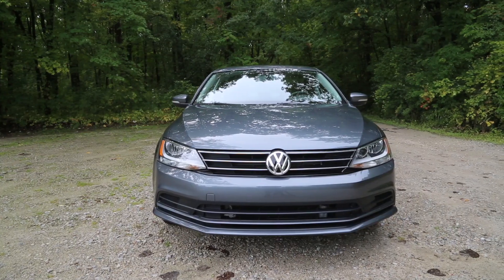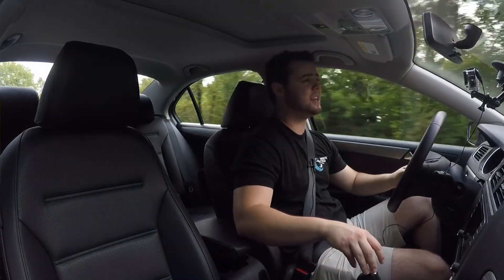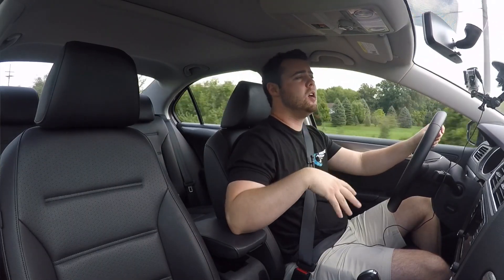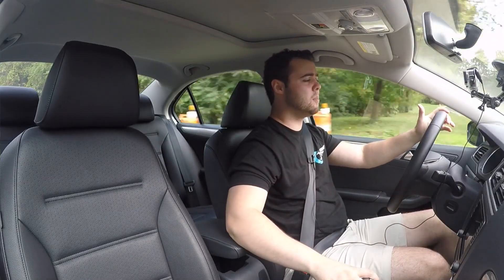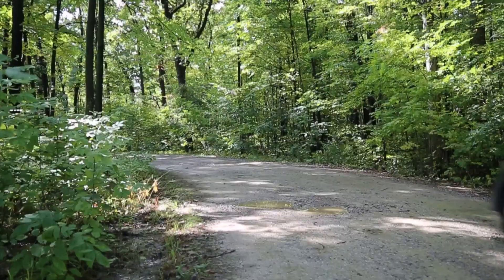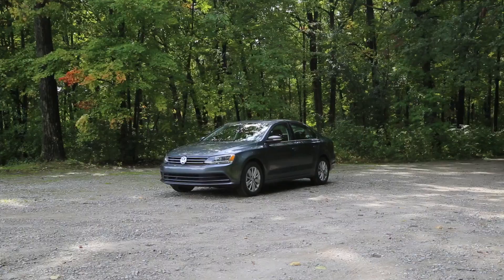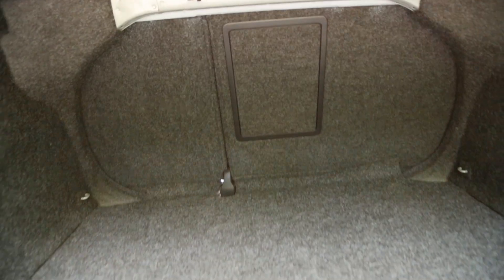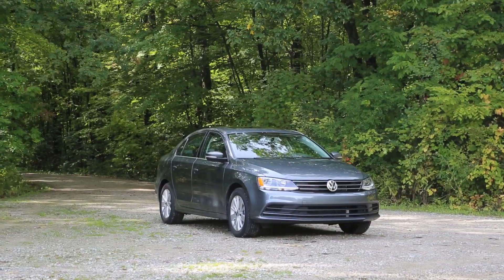2016 VW Jetta 1.4T SE Review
We took a look at the 2016 Jetta SE. With great gas mileage and a huge trunk, the Jetta makes a case for itself in the compact sedan market!

We at Vehicle Virgins are die hard car guys just like all of you. We seek to provide the most informative, relatable, funny automotive videos and reviews we can every day of the week. No matter what you drive, if you have a passion for cars or want to learn more about the amazing automotive community, join us for a hell of a ride!